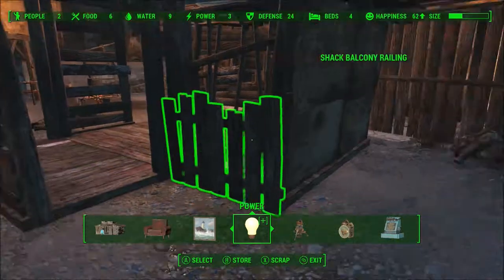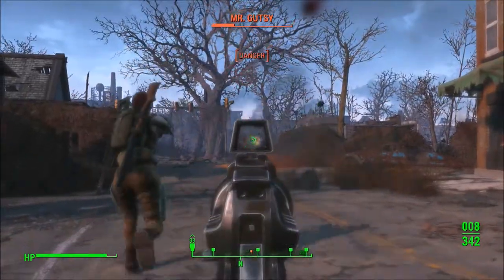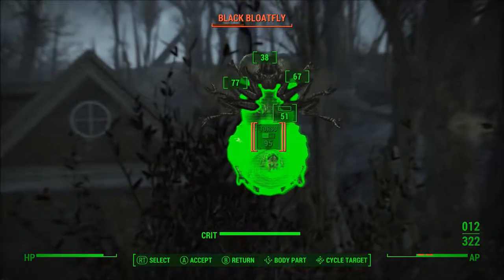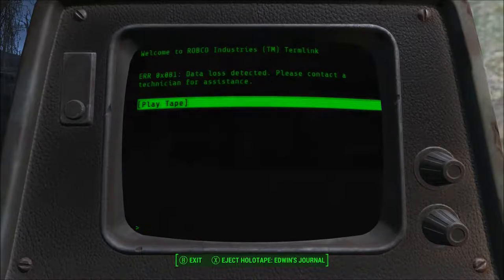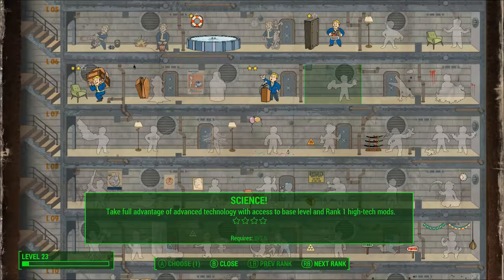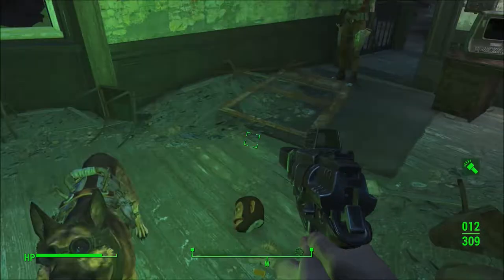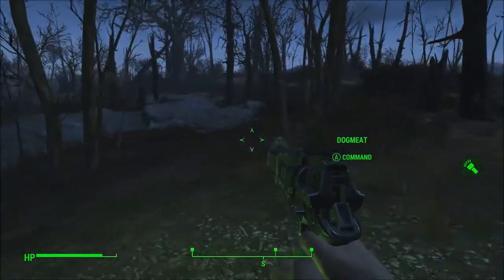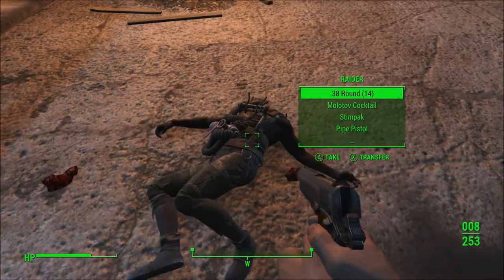Fallout 4, Episode 75: EXPLORATION AS WE HEAD SOUTH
We head south to complete the mission for Cait, but the natural urge to explore kicks in.